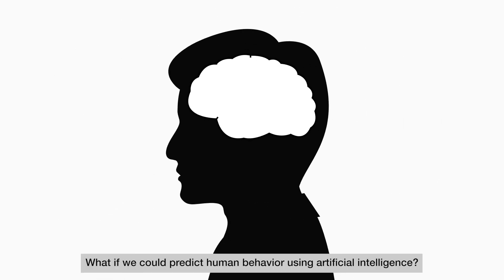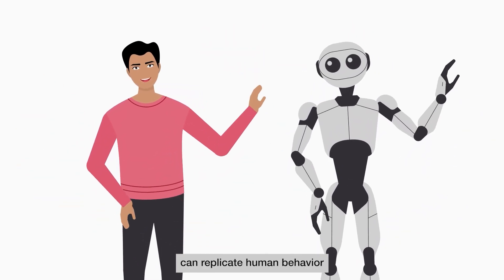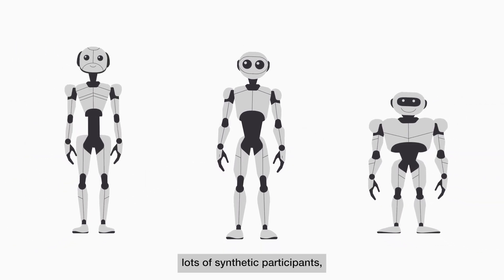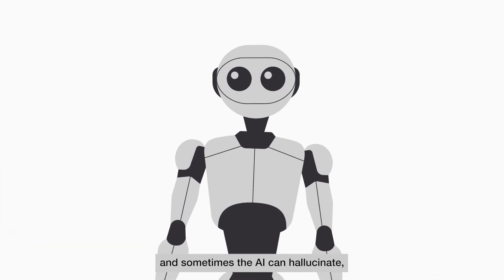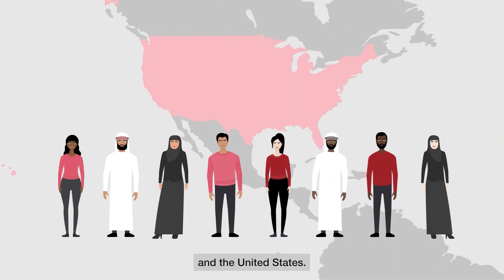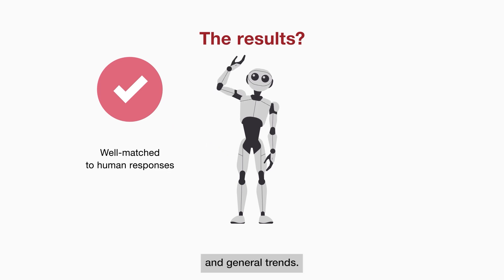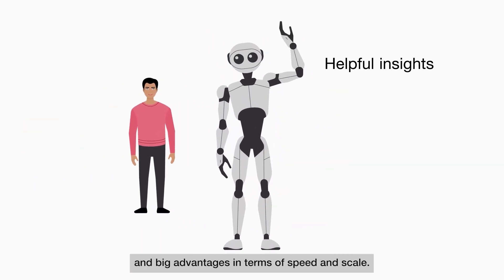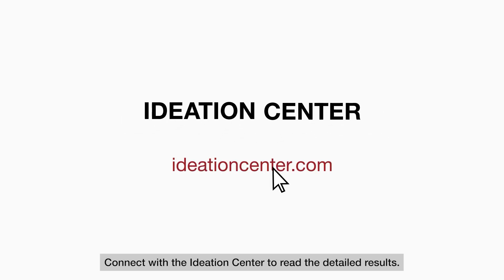Generative AI to augment behavioral research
Large language models like GPT can be used to create synthetic participants that mimic human responses in behavioral research. These models show potential for testing policy interventions at scale, offering speed and consistency across contexts. While synthetic responses often align with human ones, variations across countries and domains highlight the need for careful application. Used effectively, AI models can support behavioral research and policy design in new and complementary ways.